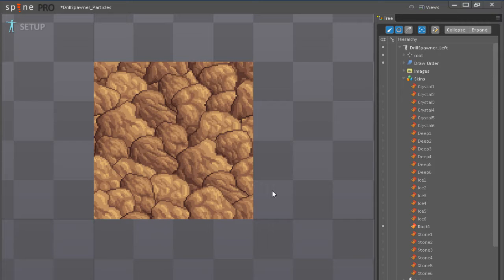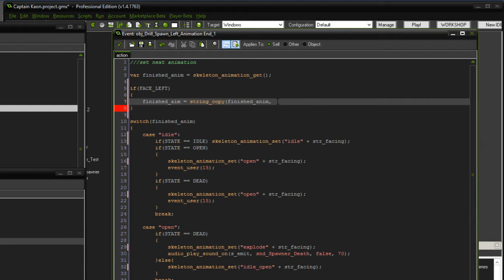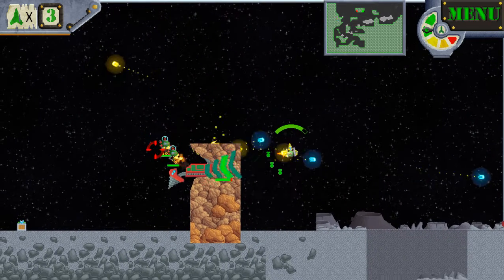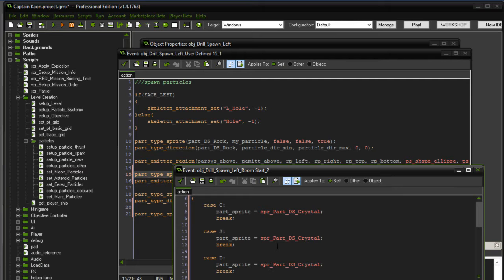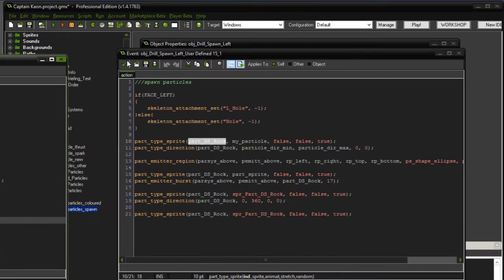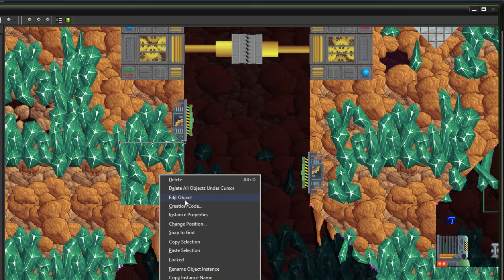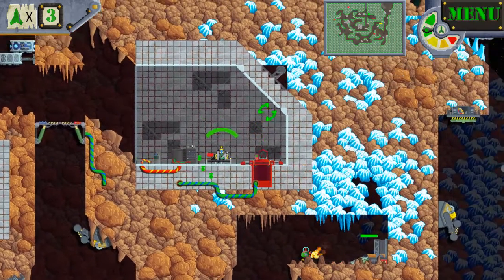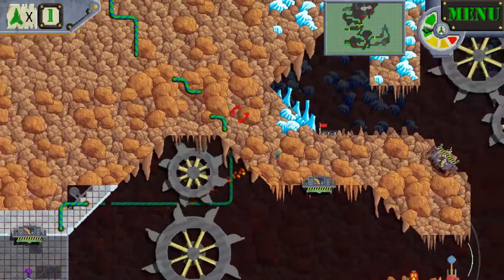Captain Kaon Dev Vlog #3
In this vlog I add to the Drill Spawner from the previous vlog.